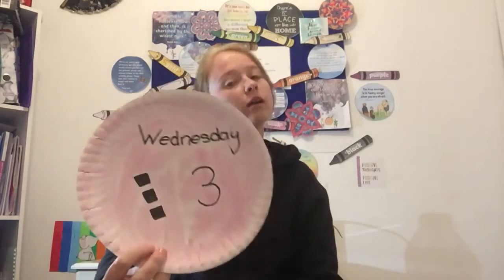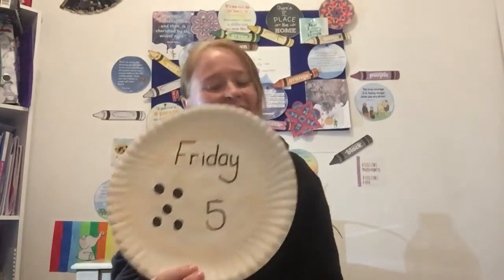Adventures in Wonderland Nursery School Tuesday morning ring with Teacher Bernadett